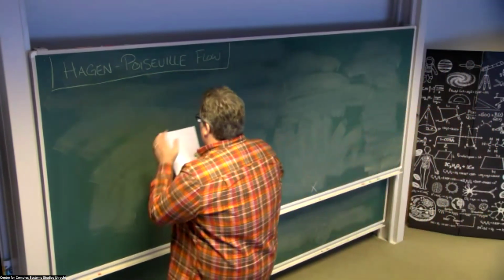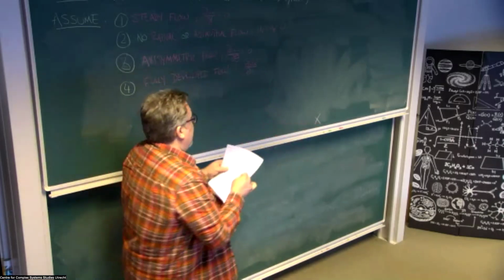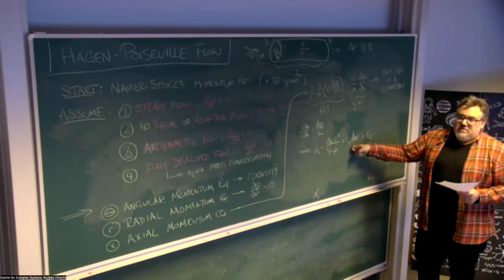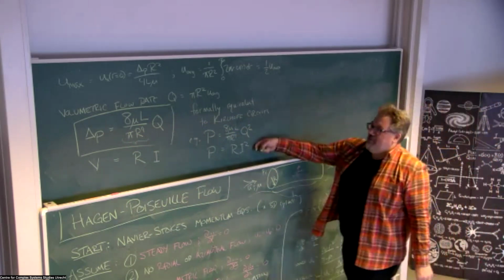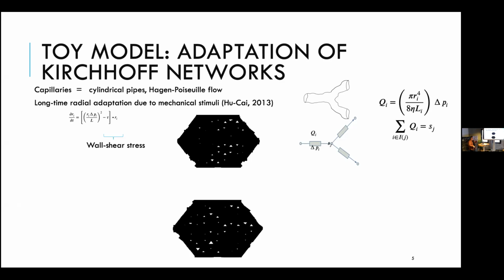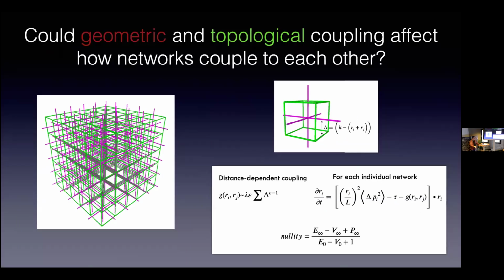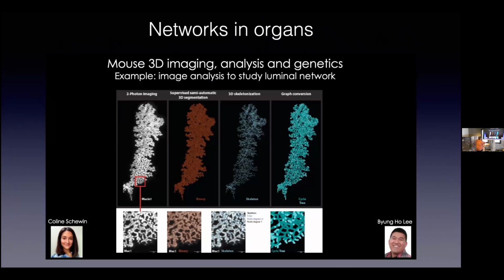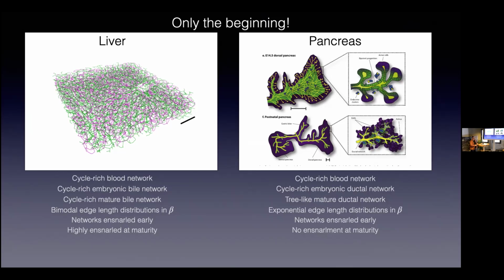MasterClass #6. Lecture 2 (part 1): Flow, Distribution, and Adaptation in Complex Spatial Networks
First part of the second lecture of the CCSS MasterClass on Complex Spatial Networks in Biology and Beyond given by Dr. Carl Modes (research group leader at the Max Planck Institute of Molecular Cell Biology and Genetics (MPI-CBG) and at the Center for Systems Biology Dresden (CSBD)).